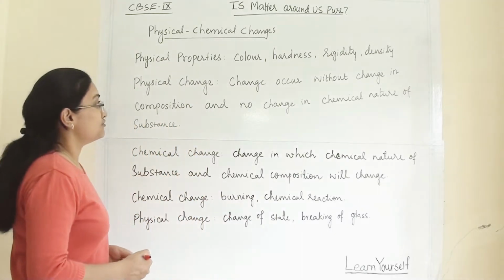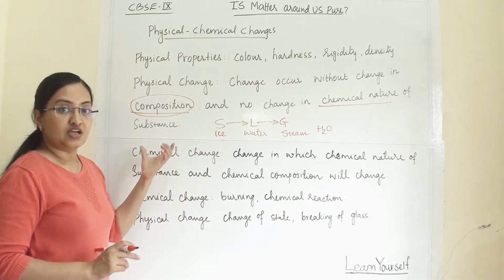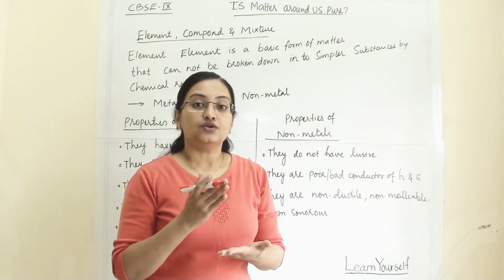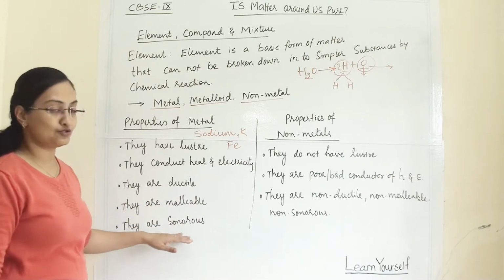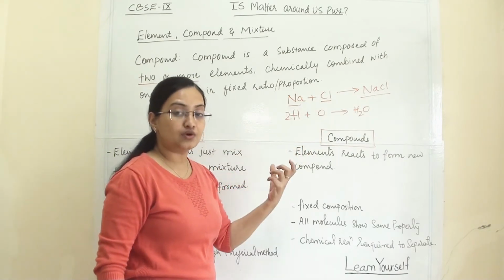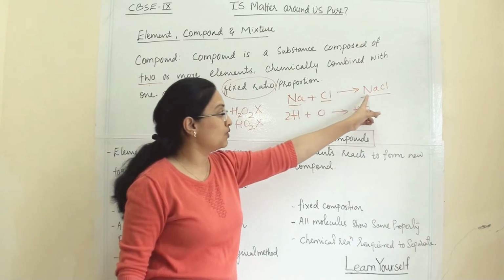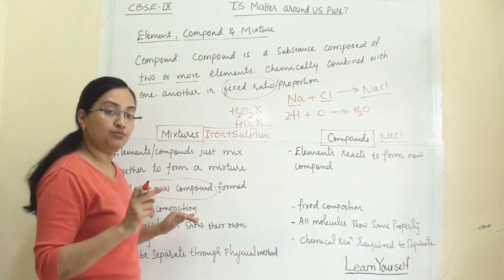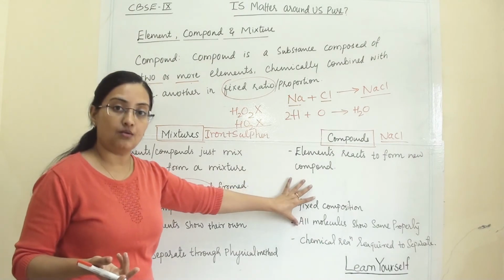CBSE Std-9 Science Ch-2: physical & chemical Change|| Element Compound Mixture|| Metal v/s Non metal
Element: Metal , Non metal & Metalloids
Difference: Metal vs Non metal
Compound
Mixture
Difference: Mixture vs Compound

other Videos from Chapter 2